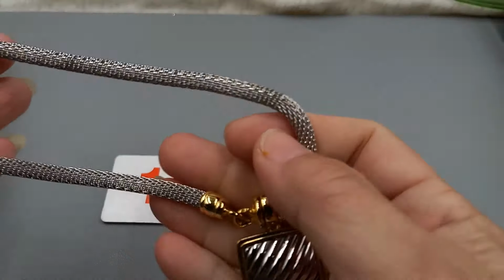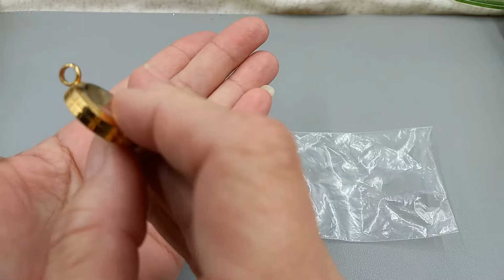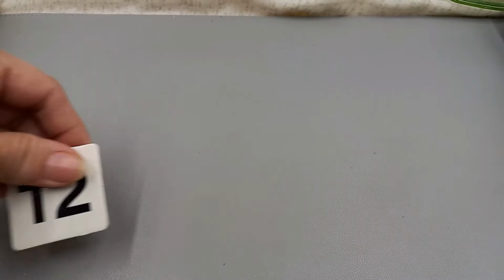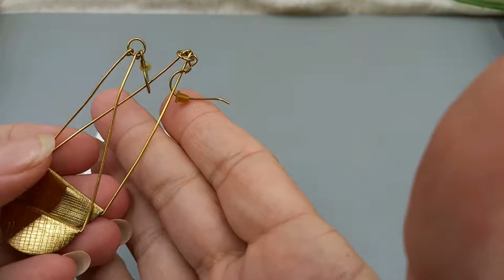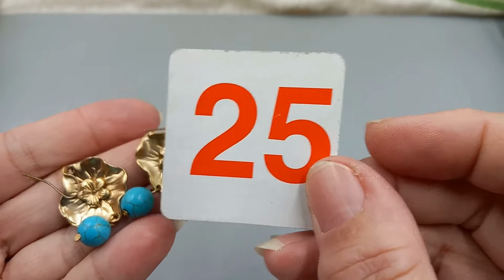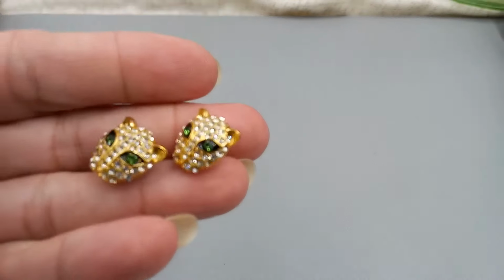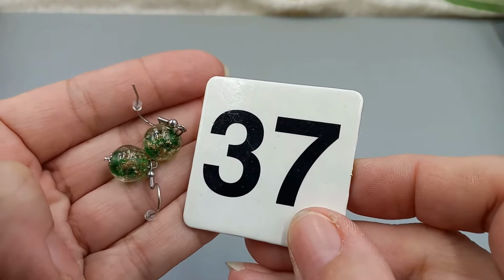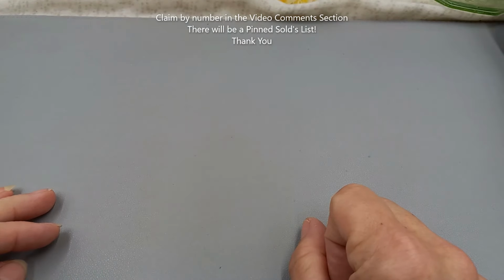NOW CLOSED June Super Clearance Jewelry Vintage to Now Part #2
Today we are doing a June Super Clearance Jewelry Vintage to Now Part #2
Please pull up a chair and relax as we bring beautiful jewelry to the market!
New buyer's, Please register with the Jotform, so that I can get your beautiful items to you! I ship all over the world!

All channel memberships, super chats/ stickers are donated to the RMHC in honor of my beautiful Sydney.

If you would like to donate for the next Ronald McDonald House donation in honor of Sydney, you can use the paypal me link. (preferred)

Memberships are available and are optional. Please check out the membership perks.

See the JOIN button for more information!